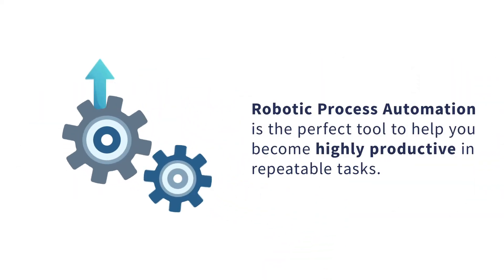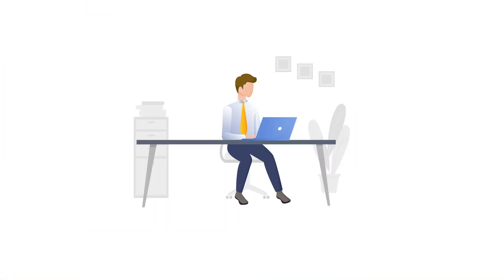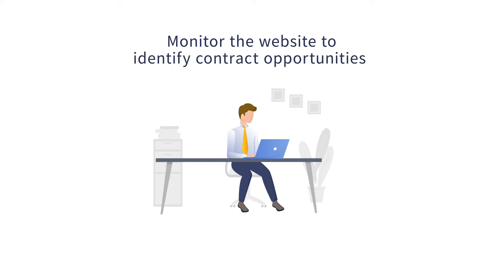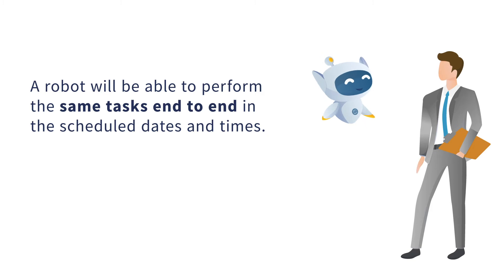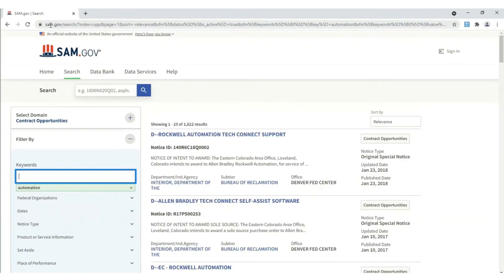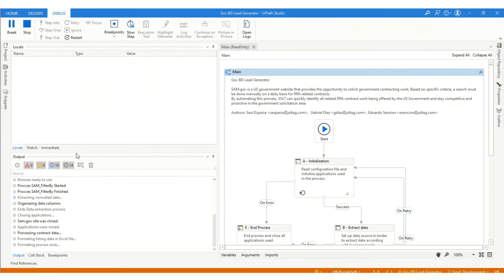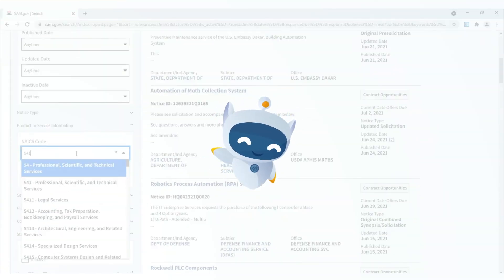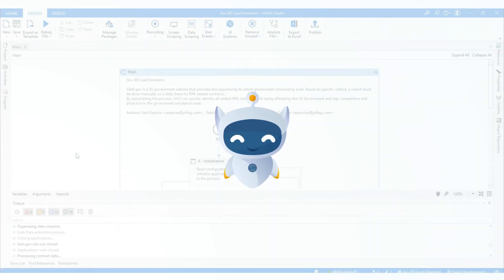Automated Web Scraping, Monitoring, and Reporting with RPA - Demo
Take a look at how RPA can help you automate online content monitoring and web scraping needs. Software robots can perform this repetitive, high-volume process from end to end, with 100% accuracy. Instead of using valuable time visiting a website in a set frequency to monitor and scrape information manually, RPA can deliver a report via email about the results from the automated web scraping it conducts periodically.

This is just one of the many use cases where RPA can collect data automatically from different websites and deliver it in a structured way in record time. If you are interested in the power of automation for your organization's digital transformation needs, get in touch with JOLT today.

If you'd like to see more educational content on RPA,